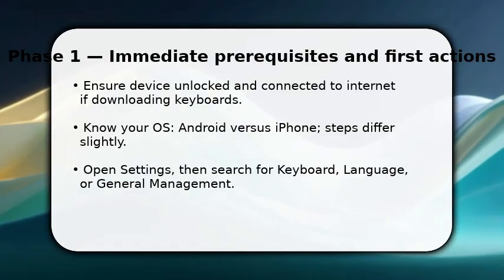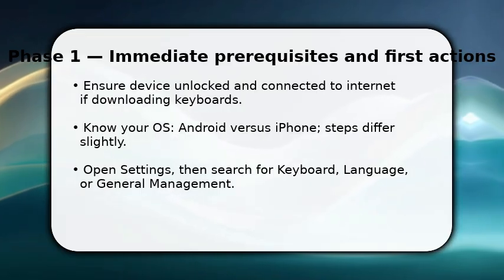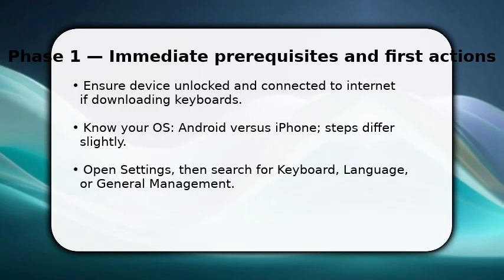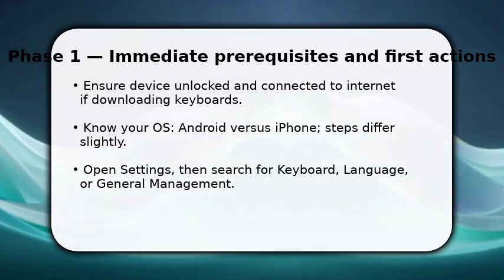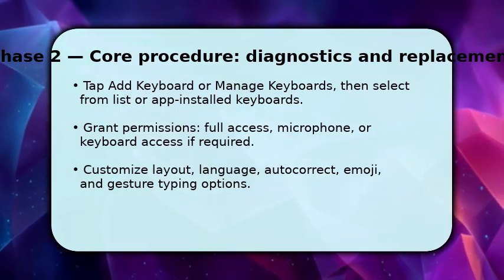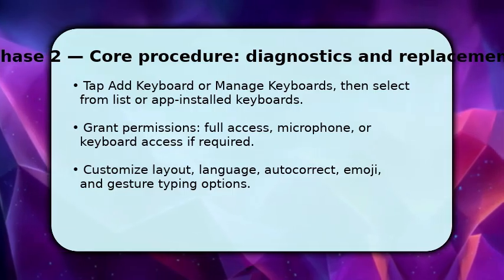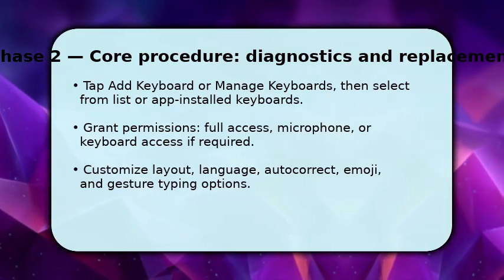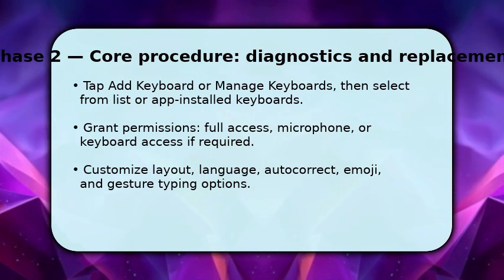How to Change Keyboard in Mobile - Full Guide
How to Change Keyboard in Mobile - Full Guide | 🔒 Surfshark VPN Deal — Stay private and secure. $1.99/mo + 3 Months Free ▸

Discover the step-by extricate your mobile device's keyboard and replace it with a new one. This comprehensive guide covers everything from preparation to installation, ensuring you can easily switch keyboards on any smartphone.